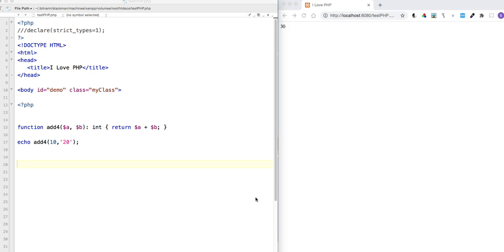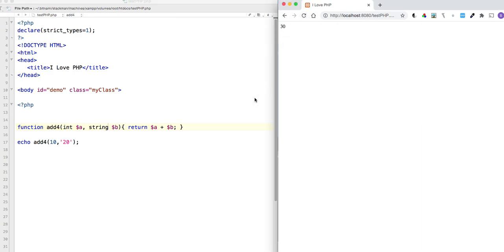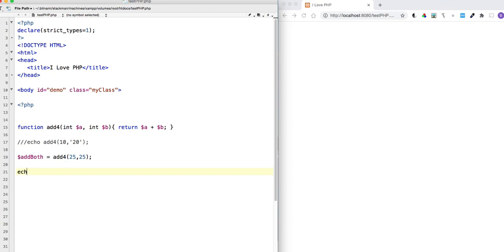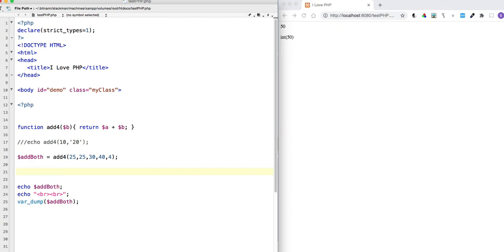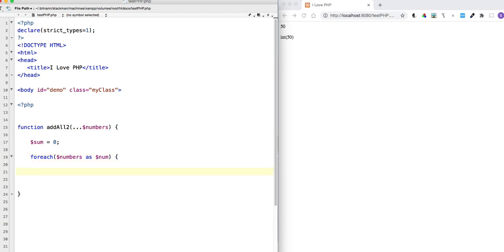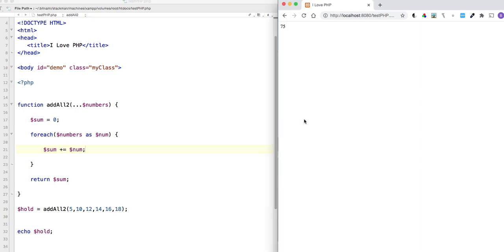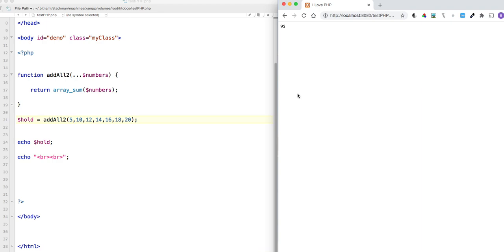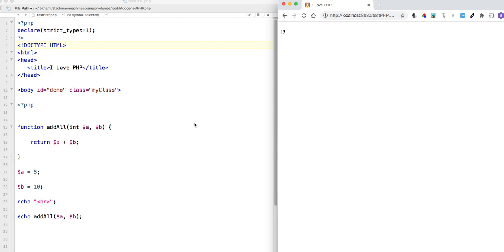Advance Practical PHP - Functions Explain - video #3 part 3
I am continuing with Functions. Again, PHP has more than 1000 built-in functions. I will discuss more about the built-in ‘Functions’ that PHP provides on another video.

There’s different types of functions like: type parameters, return types, variable scope, anonymous functions, and variadic functions.

A function is a block of statements that can be used repeatedly in a application.  A function will take parameters, do some calculation and return the results.

Now, there’s a technique called “Type Hinting”. It explicitly states a type of declaration allowing you to enforce a specific type.  Like “integer” or “string”
If you want to keep ‘type hinting’ and return a ‘NULL’ then PHP has this thing called ‘nullable return types’.